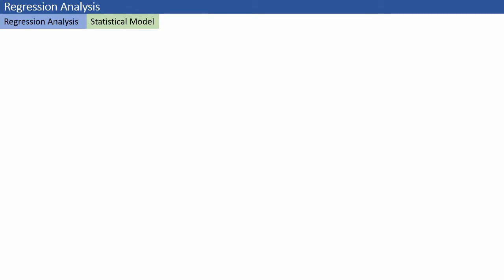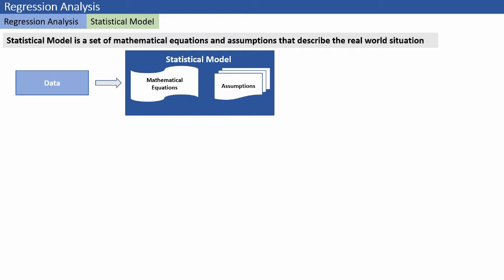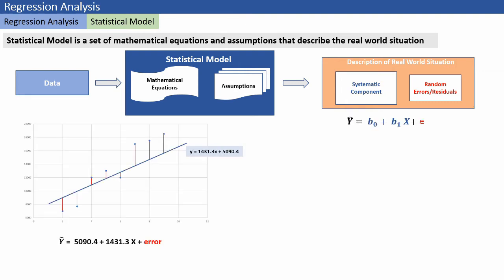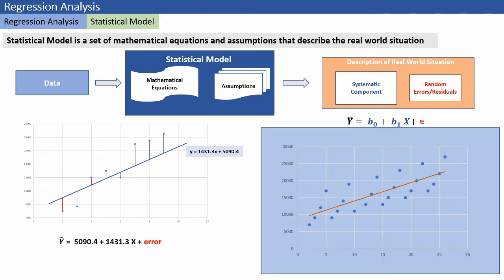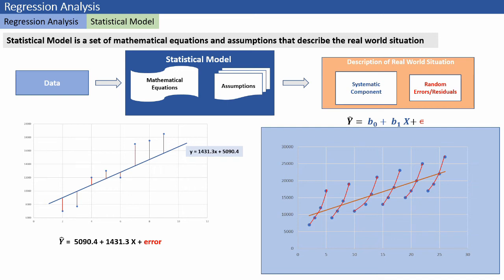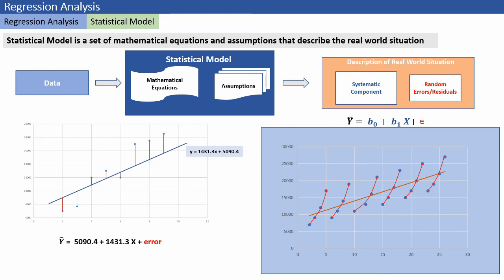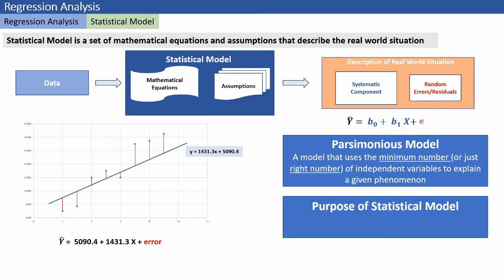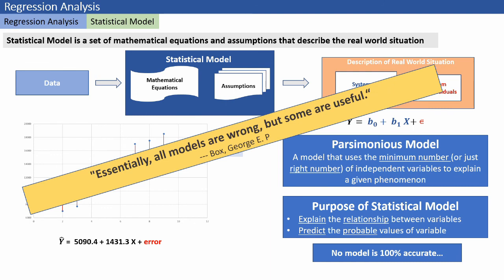Everything about SIMPLE LINEAR REGRESSION-for Data Science-PART 3-STATISTICAL MODEL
This video is part of series of videos, aimed at explaining everything one needs to know about Simple Liner Regression.

This is PART-3 and below are the topics discussed in this video.

What is a statistical Model?

These videos will be useful for people who want to get into Data Science along with for students who are learning statistics.